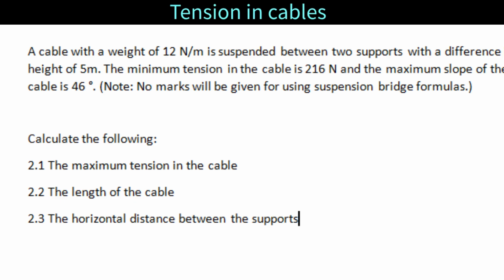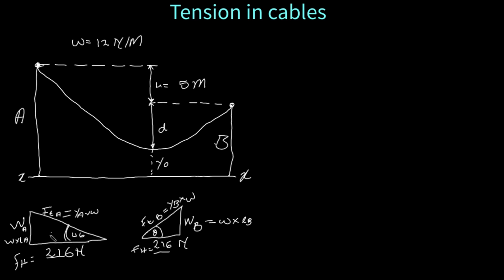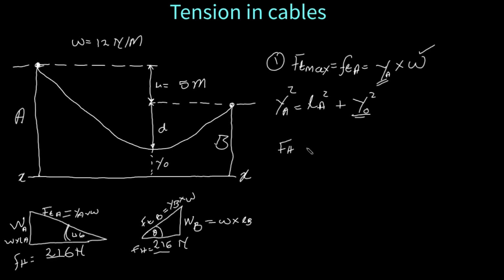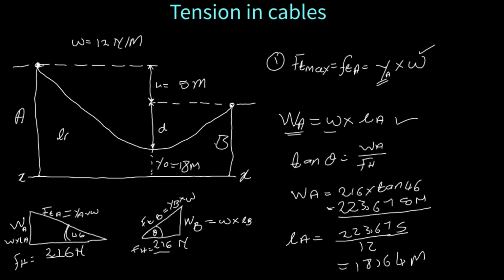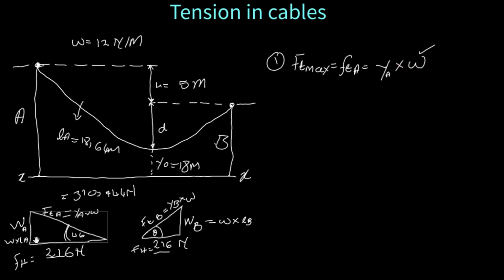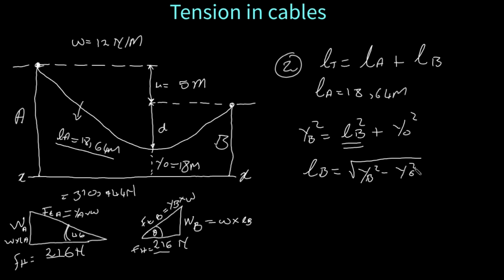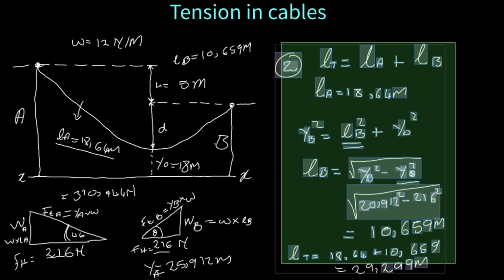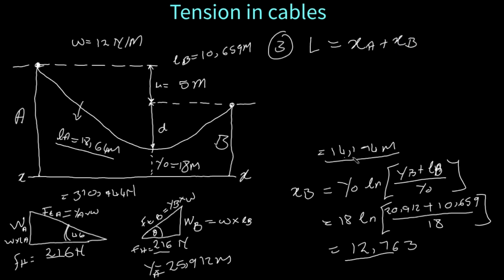Tension in cables 2 of 6 Strength of materials and structures N6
simple catenary with towers that are not of the same length.